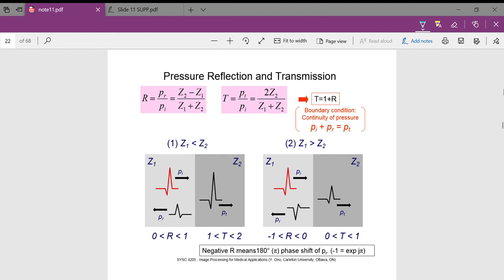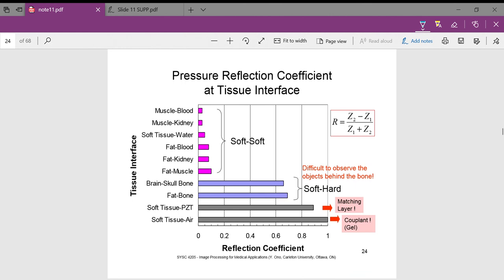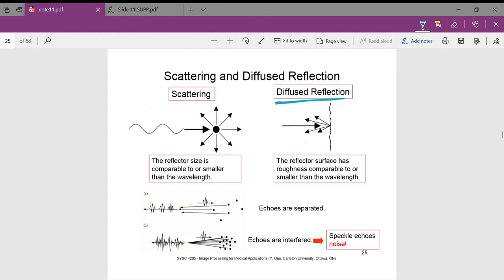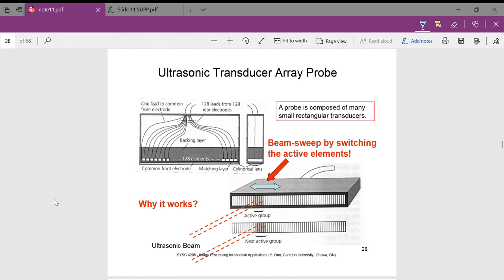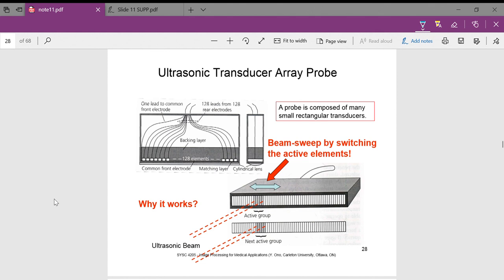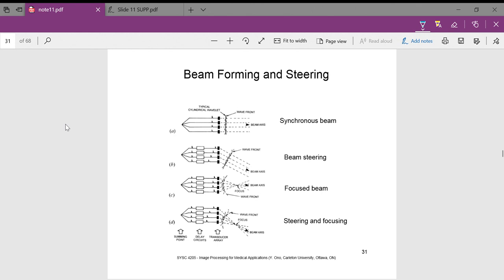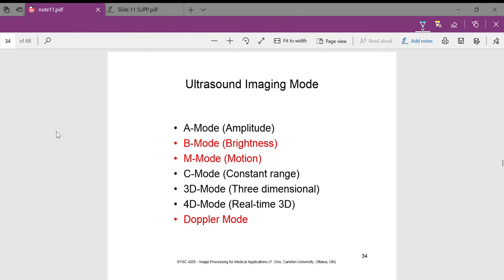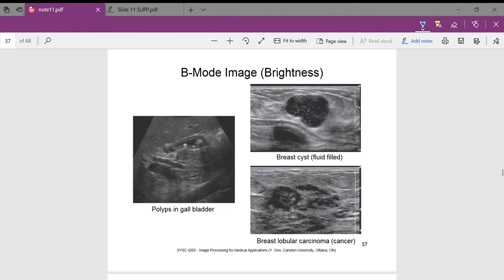Ultrasound Imaging Part 2 B